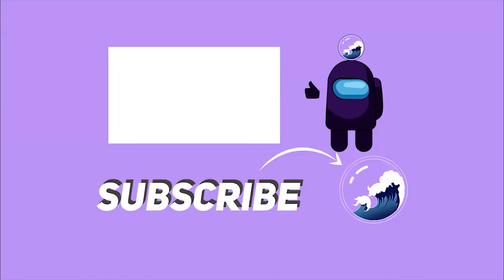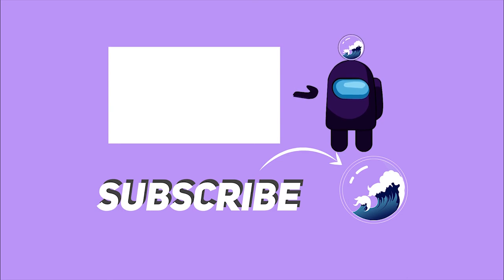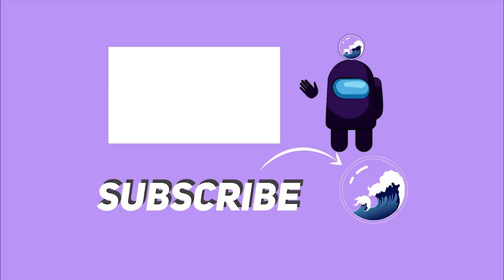Flamingos - Paper Cut Illustration in Adobe Illustrator | Timelapse | Layered Art | Artideus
A timelapse of me creating a paper cut illustration in Adobe Illustrator.
Illustration: Flamingo

Reference Photo:
Photo by Jayant Kulkarni on Pexels